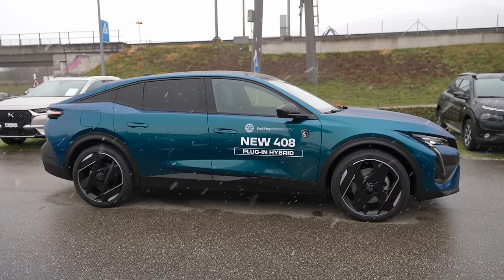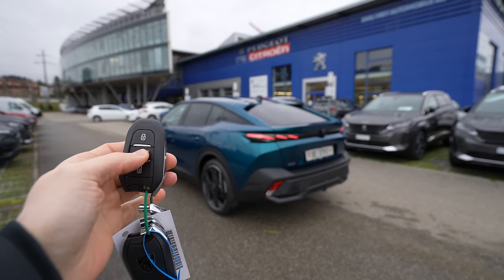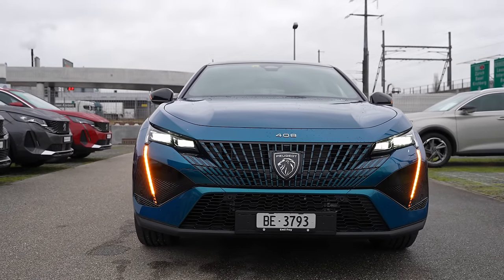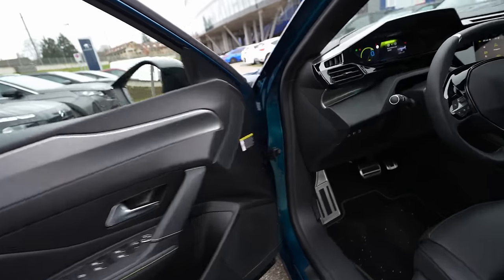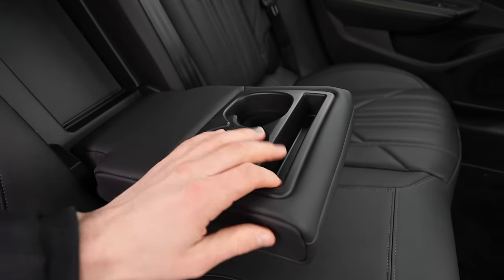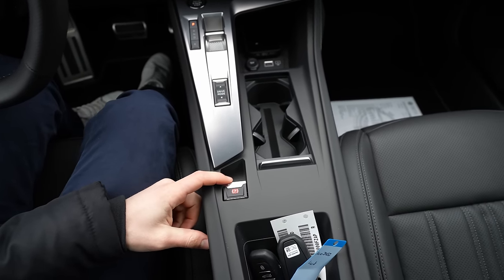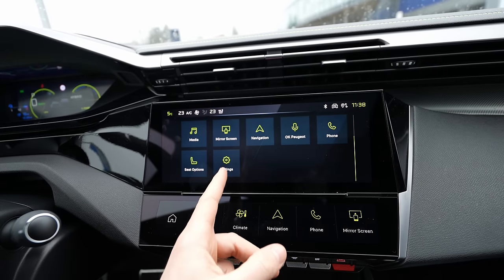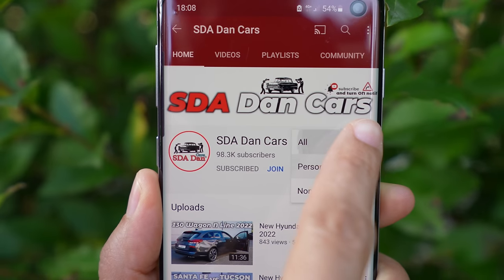New Peugeot 408 GT Plug-In Hybrid Review 2023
Peugeot 408 1.6 Plug-In Hybrid
Price: 64.300 $
1598 cm3 | 4 Cyl. Inline
225  HP | 360 Nm
FWD
8-speed Automatic
Fuel Consumption: 1.2 L/100 Km
Fuel Tank Capacity: 40 L
Range: 64 Km
Average energy consumption: 14.4 kWh / 100 Km
Battery Type: Lithium-ion
Charging Time
Wallbox 3-phase 22 kW 100% 1H55m
Wallbox 1-phase 3.7 kW 100% 3H16m
AC-Schuko        1.8 kW     100%      7H00m
Battery capacity: 12.4 kWh
CO2 emissions: 26 g/Km
Top Speed: 233 Km/h
Acceleration 0 to 100 km/h: 7.9 sec
Wheelbase: 278.7 cm
Length: 468.7 cm
Width: 184.8 cm
Height: 147.8 cm
Ground clearance: 18.9 cm
Turning radius : 11.2 m
Trunk / Boot capacity : 471  L - 1545 l
Front Suspension: Coil Springs
Rear Suspension: Coil Springs

The new PEUGEOT 408 is now open for orders in the UK. The first PEUGEOT of its kind, the C-segment fastback is available from launch with efficient Plug-in Hybrid technology, with prices for the new 408 starting from £31,050. First customer deliveries will commence in Q1 2023.

Following the online-only launch of the PEUGEOT 408 First Edition, the new PEUGEOT 408 is now available to order across the trim line-up in the UK. Unexpected from every angle, the new 408 stands out with its dynamic fastback silhouette and unmistakable PEUGEOT profile.

The new C-segment fastback features sharp lines and an alluring profile. Measuring 4.69m long, 1.48m tall and with a 2.79m wheelbase, the new 408 has a unique shape that benefits aerodynamic efficiency.

At the front, the brand’s distinctive fang-shaped lighting signature ensures the model stands out even in the dark, while the three-claw rear signature ensures drivers behind the new 408 recognise the model immediately as a PEUGEOT.

Inside, the new 408 features PEUGEOT’s latest i-Cockpit® with new i-Connect® Advanced infotainment system. All models come standard with a 10-inch digital instrument panel, with GT models benefitting from 3D technology. Also included is a 10-inch central touchscreen which comes standard with Apple CarPlay™ and Android Auto. PEUGEOT’s fully configurable virtual i-toggles are positioned below to give immediate access to frequently used features such as air-conditioning controls, phone contacts and application launches.

The i-Connect® Advanced technology brings Connected Navigation with Live Traffic updates as well as ‘over the air’ updates to all new 408 models, while the ‘OK PEUGEOT’ natural voice recognition gives safe and easy access to all infotainment features.

As part of its commitment to offer an electrified variant across its entire model line-up in 2023, the new 408 is available from launch with two efficient Plug-in Hybrid powertrains, as well as one efficient PureTech petrol engine. The Hybrid 225 e-EAT8 combines a 179hp PureTech petrol engine with an 81kW electric motor for a total power output of 225hp, while the Hybrid 180 e-EAT8 models come with a 150hp PureTech petrol engine that’s combined with an 81kW electric motor for a total power output of 180hp. Importantly, every trim level, from Allure to First Edition is available with Hybrid powertrains.

A 12.4kWh battery is featured in both hybrid models and comes with an eight-year / 100,000-mile warranty. Depending on version, the new PEUGEOT 408 hybrid models are capable of achieving an EAER electric range of 40 miles, and therefore benefit from a 4% reduction in Benefit-in-Kind (BIK) rate to just 8% for business users in 2022/23. Two types of on-board charger are available: a 3.7kW single-phase charger as standard and an optional 7.4 kW single-phase charger.

Estimated charging times are as follows:

From a 7.4kW Wall Box (32 A) with the optional 7.4kW single-phase on-board charger – fully charged in 1 hour 40 minutes.
From a 7.4kW Wall Box (32 A) with the standard 3.7kW single-phase on-board charger – fully charged in 3 hours 25 minutes.
From a domestic 3-pin socket using an accessory charging cable and with the standard 3.7kW single-phase on-board charger – fully charged in approximately 5.5 hours.